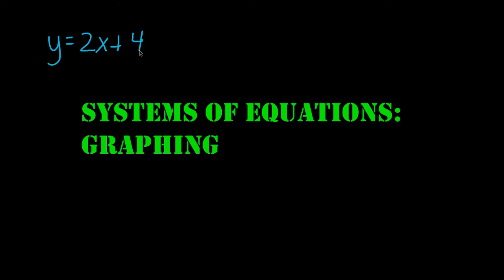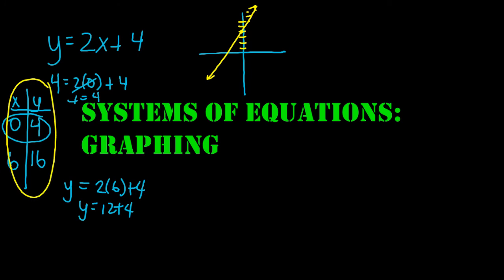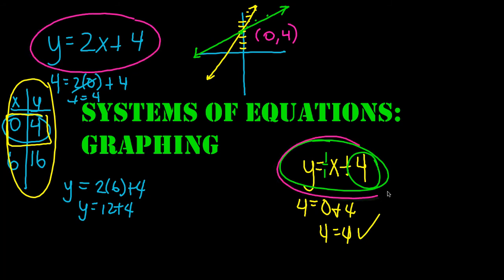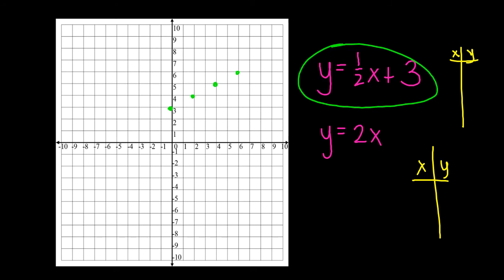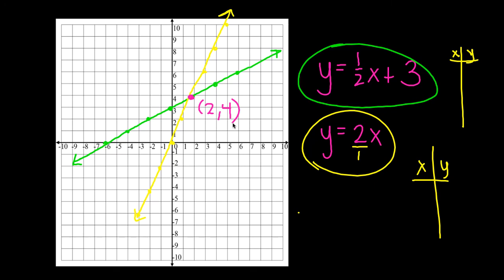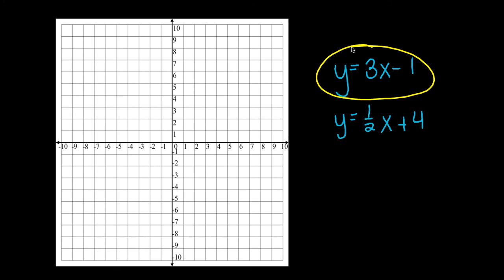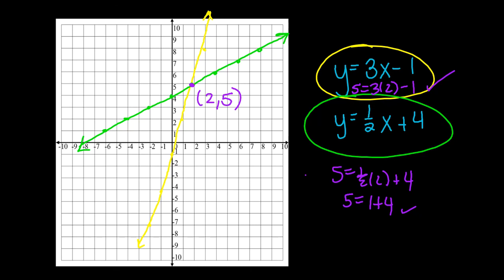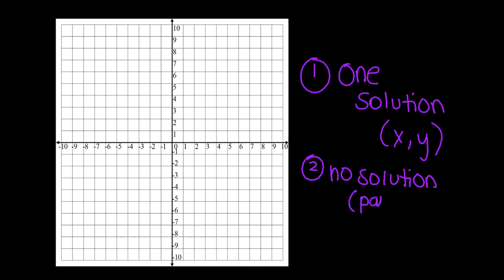Systems of Equations by Graphing